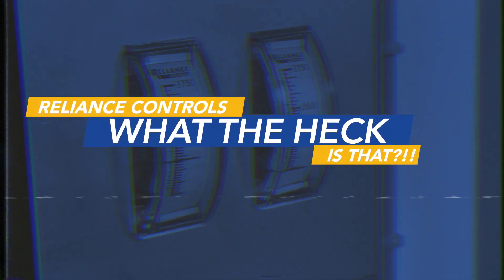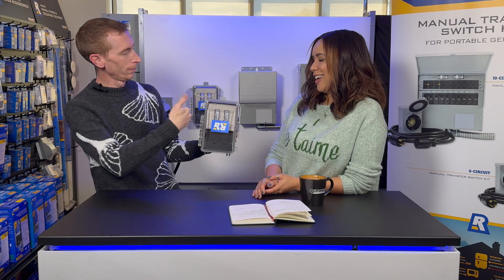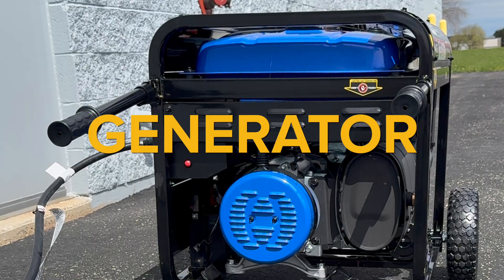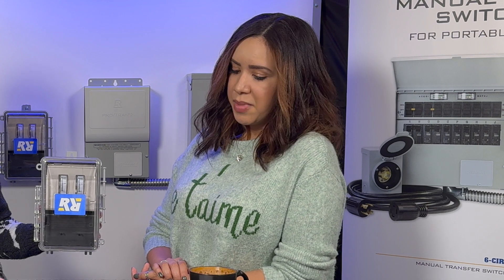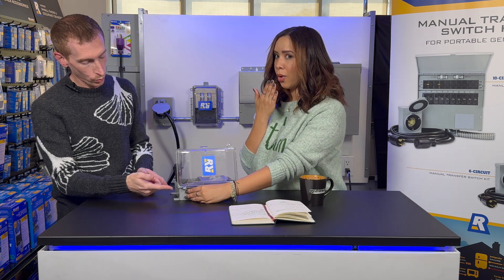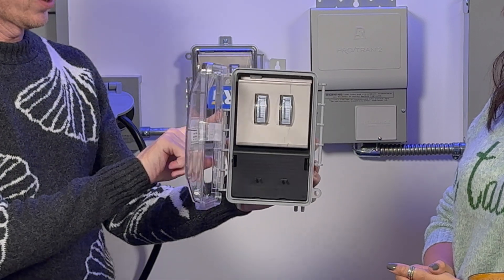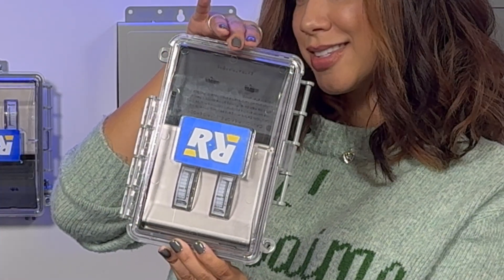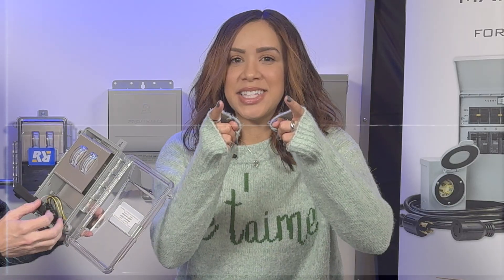Reliance Presents: What the Heck is That - Meter Boxes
With Reliance Controls' meter boxes, you can easily read or monitor the power draw from an auxiliary power source, such as a generator, to your transfer switch or panel. Manufactured with an industrial grade, high-impact cabinet, with left or right hinge options for best orientation in tight spaces, our meter boxes are designed with the user in mind.

Chris and Maya are back to make the most out of Reliance Controls' meter boxes! We strive to share our products in as many ways as possible, including casual chats and entertaining videos.

Located right here in Racine, WI, our goal is to supply our customers with the highest quality and most meticulously engineered solutions. Find out more about all the electrical solutions we have for backing up your power at your home or business.

Credits:
Hosts: Chris Flegel & Maya Averi
Voiceover: Matt Binetti

Director: Matt Binetti
Writer: Maya Averi
Technical Director: Chris Flegel